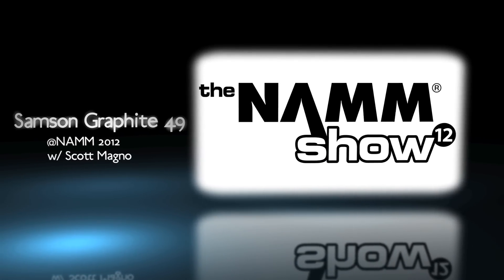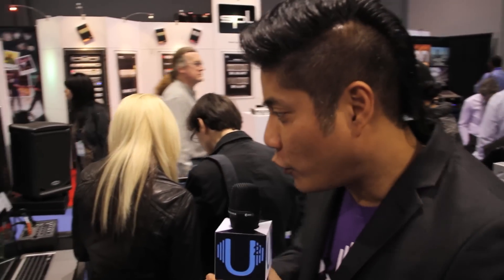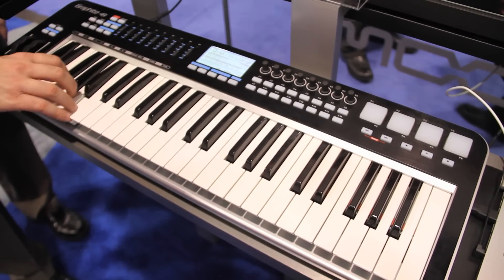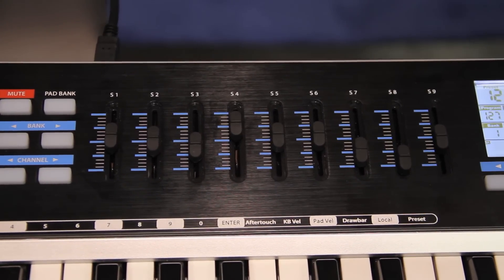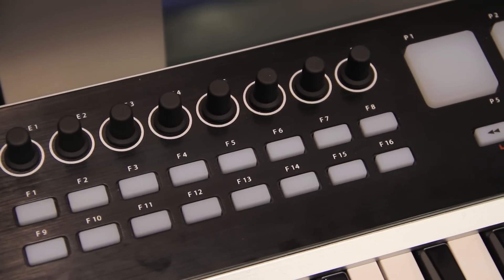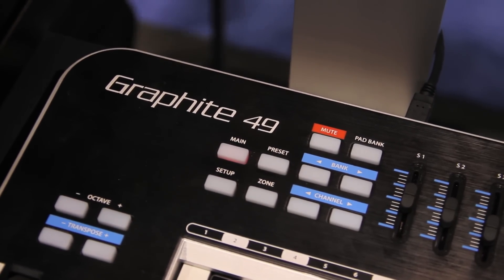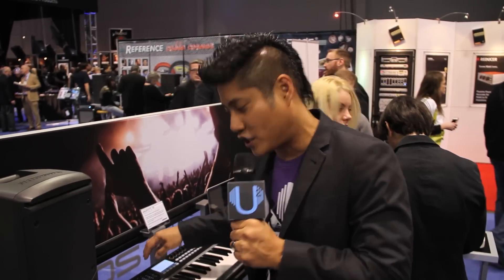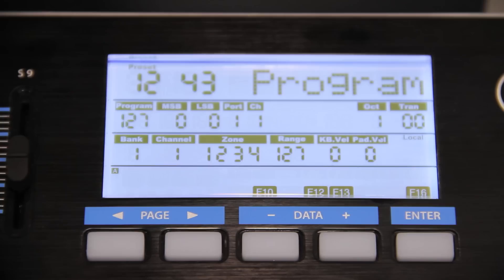Samson Graphite 49 [NAMM 2012 First Look] | UniqueSquared.com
DJ MadFlip checks out the Samson Graphite 49 Keyboard Controller at NAMM 2012.